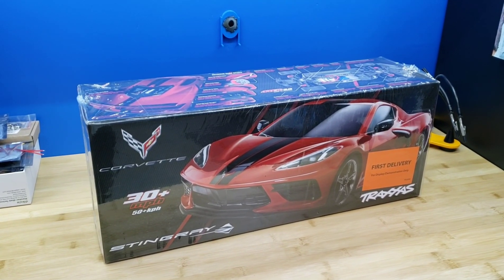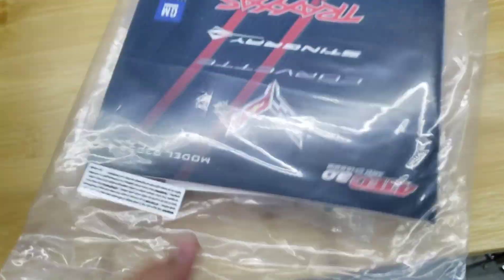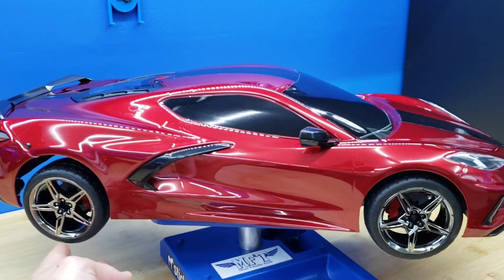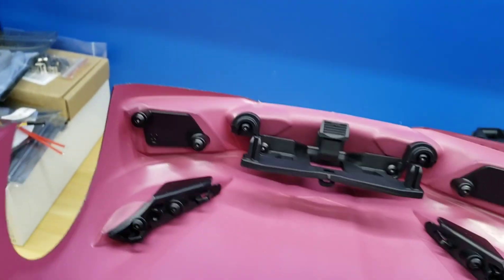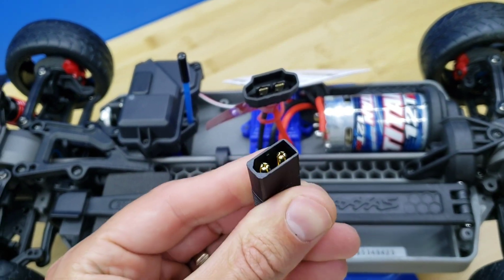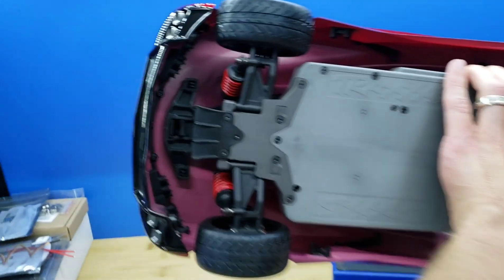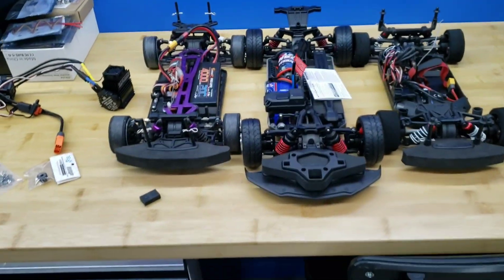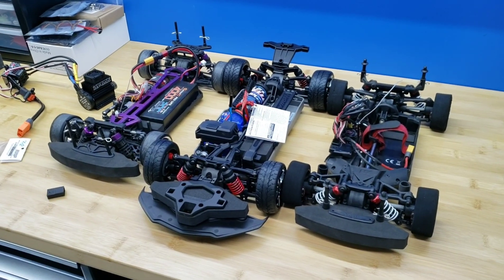2021 Traxxas 4Tec 3.0 -Part 1-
I finally brought home my very 1st Traxxas RC and so far I am quite pleased with the looks and the possibilities of this platform! In the next Video I'll be running it stock and hopefully Upgrading it to a Brushless system right after the stock run, lol... I'm really digging the scale look and snap on feature of this body most of all. 😎🤙🏼